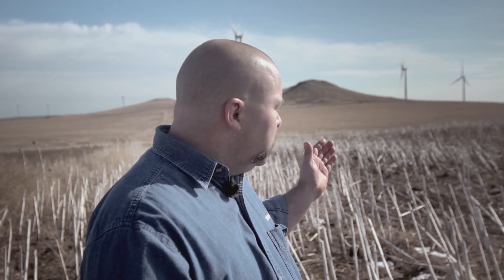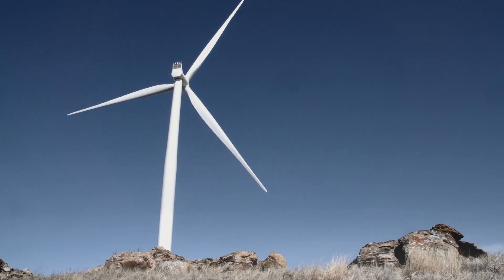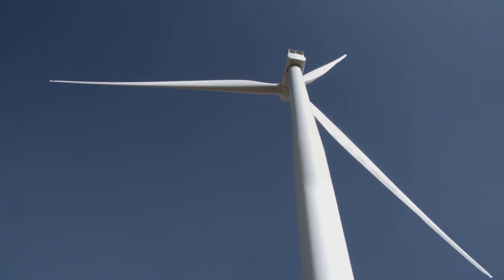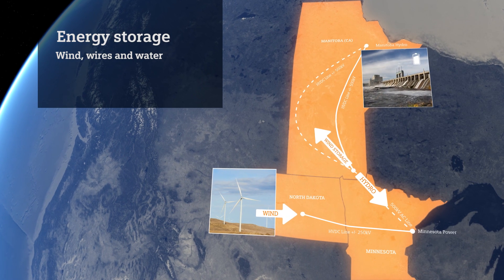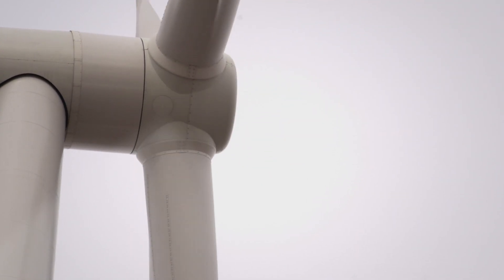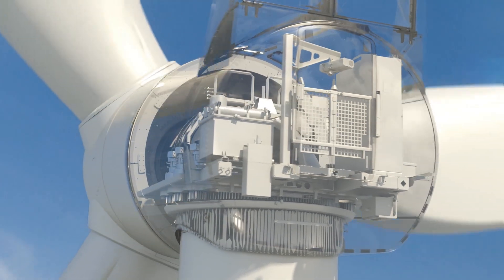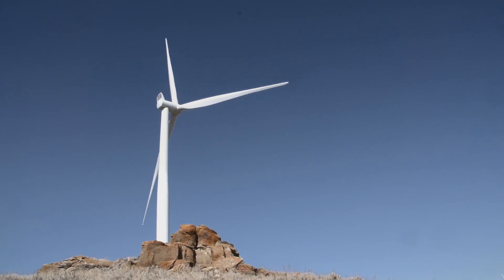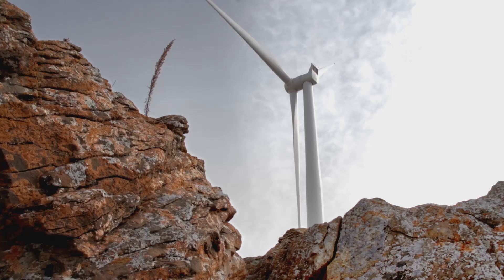Siemens D3 proves itself on the prairie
85 Siemens D3 wind turbines produce valuable clean energy at the Bison Wind Energy Center on the North Dakota prairie.

Visit the world's largest Siemens D3 Direct Drive installation, where reliable and efficient power generation take place.